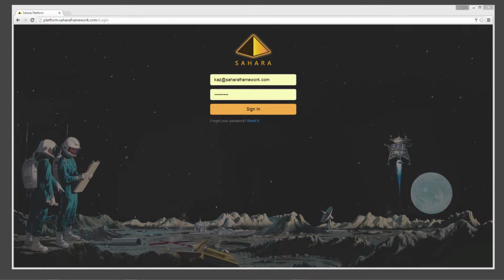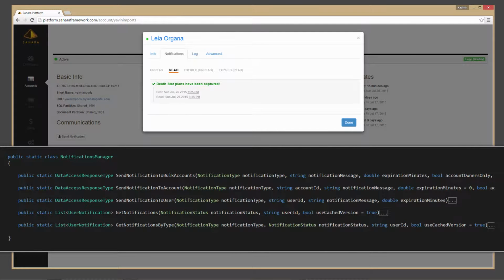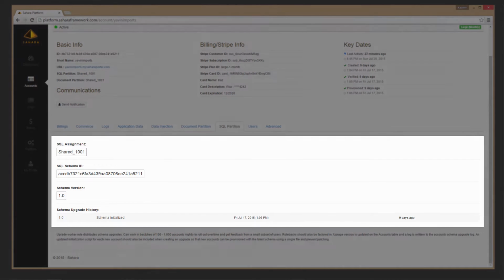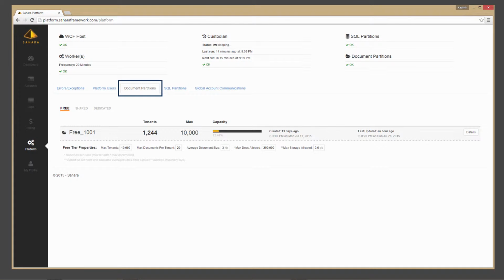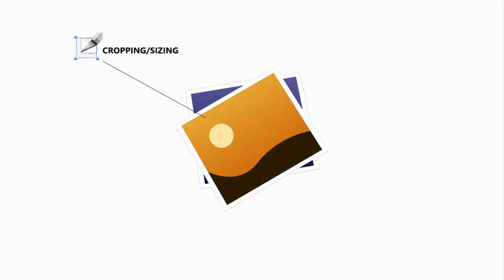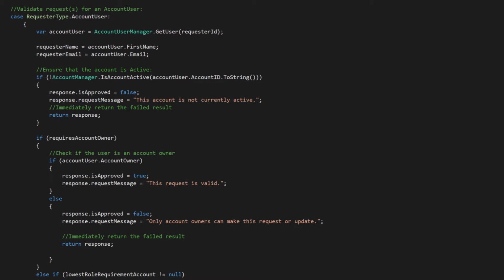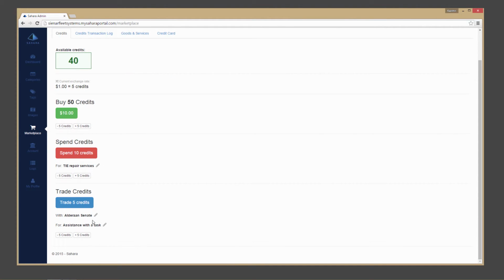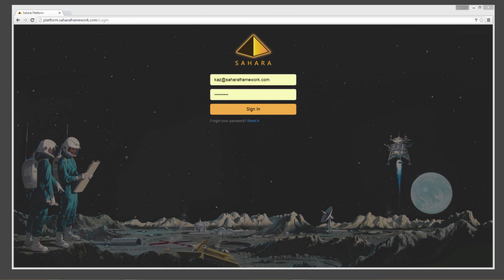Sahara Framework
Sahara is a multi-tenant solution for building highly scale-able and easily manageable SaaS applications on the Azure Cloud. Sahara bootstraps your SaaS application or startup quickly with a foundation that scales with your bussiness as it grows. Sahara integrates with Stripe out of the box, giving you rich features such as automated dunning management. A tunable Azure partitioning and migration manager offers cost savings on data resources such as DocumentDB, SQL Server & Azure Storage across multiple tenants.